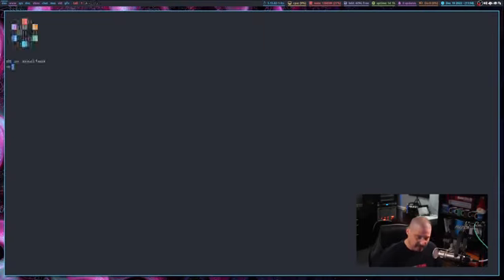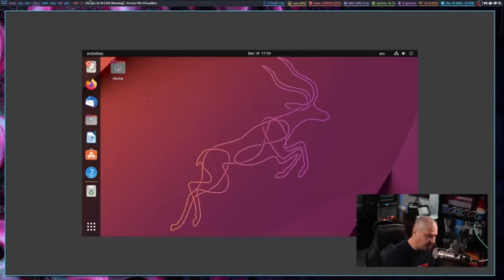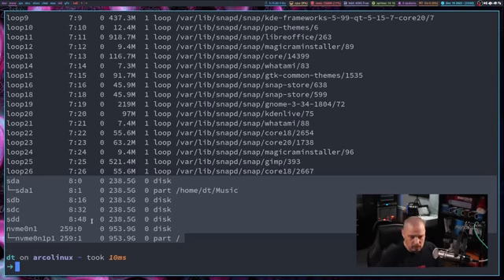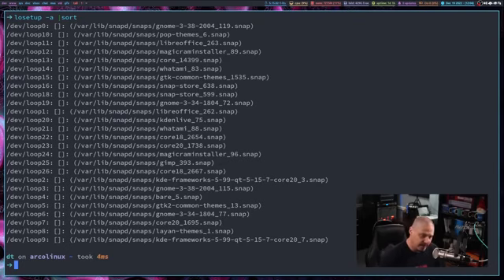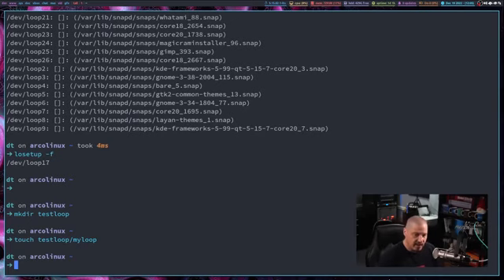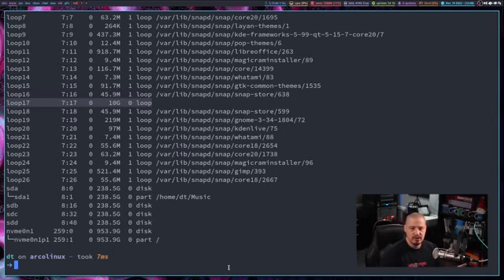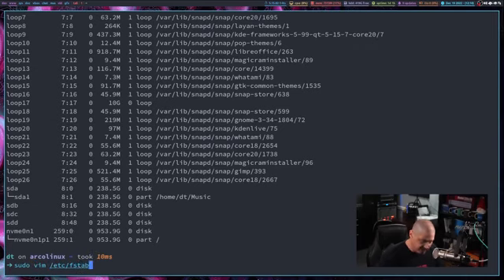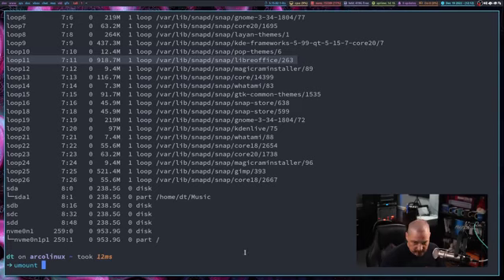What Are All These Loop Devices? (Ubuntu/Snap Users Often Ask This.)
Original video description: What are loop devices?  This is a question that comes up a lot these days, especially from Ubuntu users.  This is due to the fact that Snap packages are mounted as loop devices.

A PAST VIDEO I MENTIONED IN THIS VIDEO:
- Move Your Home Directory To A Second Drive

💰 Bitcoin: 1Mp6ebz5bNcjNFW7XWHVht36SkiLoxPKoX
🐶 Dogecoin: D5fpRD1JRoBFPDXSBocRTp8W9uKzfwLFAu
📕 LBC: bMfA2c3zmcLxPCpyPcrykLvMhZ7A5mQuhJ